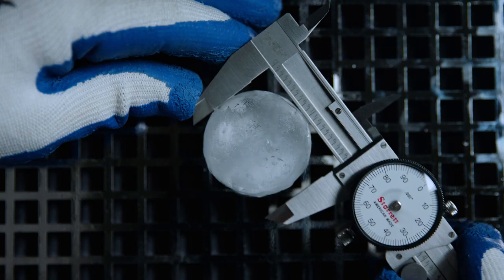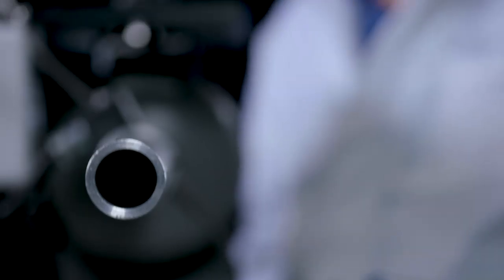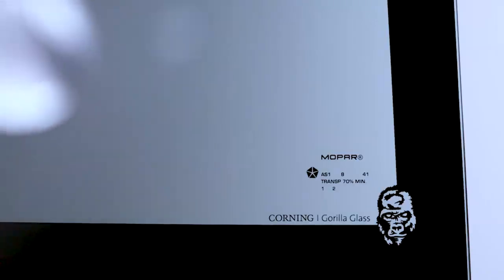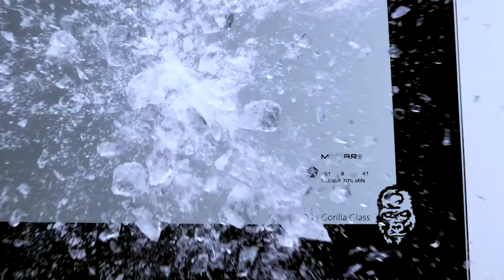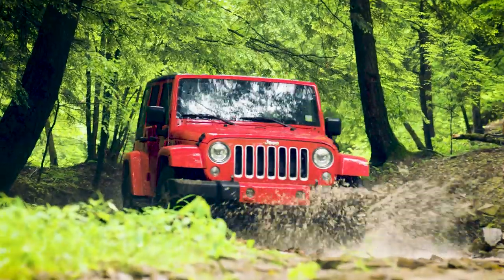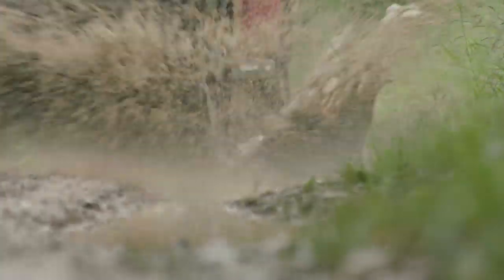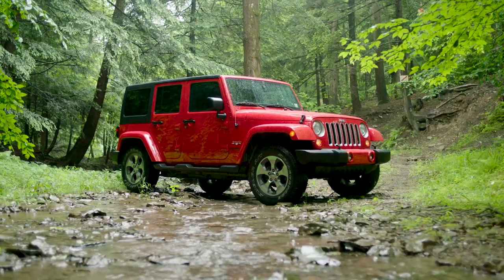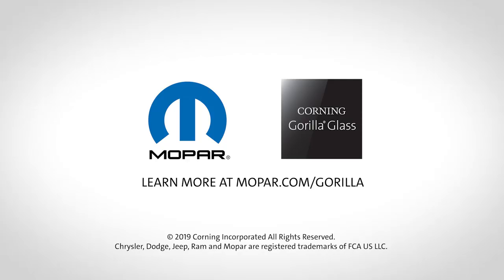For the Bold and Rugged: The Mopar® Windshield made with Corning Gorilla Glass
When the going gets rough, get tough with the Mopar® Windshield made with Corning Gorilla Glass. Available for the iconic Jeep® Wrangler, this replacement windshield helps defend against many common windshield fractures to keep you out adventuring. Ask about it at your local Jeep dealer, or visit Mopar.com/Gorilla.